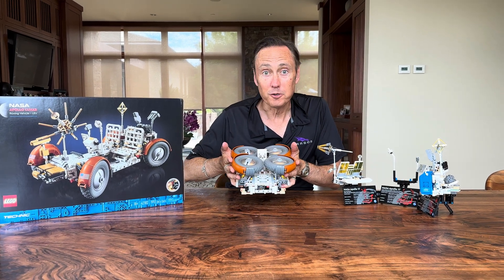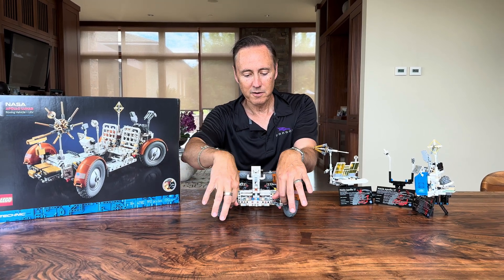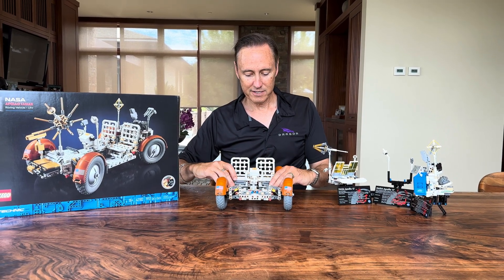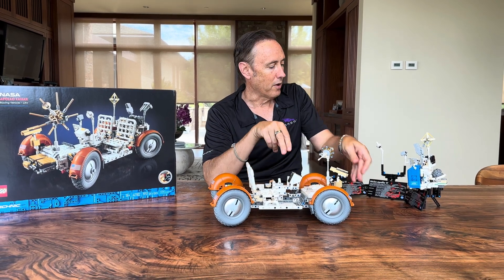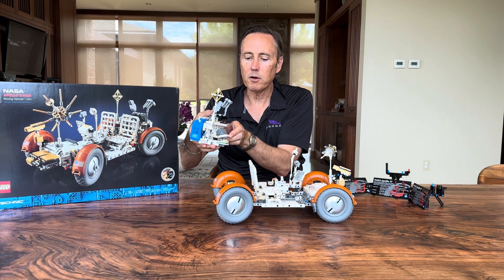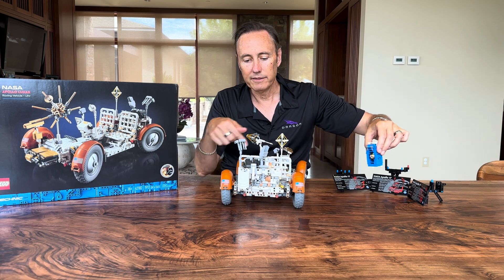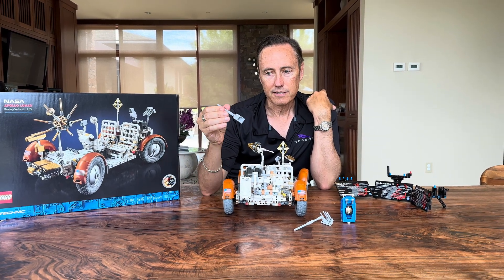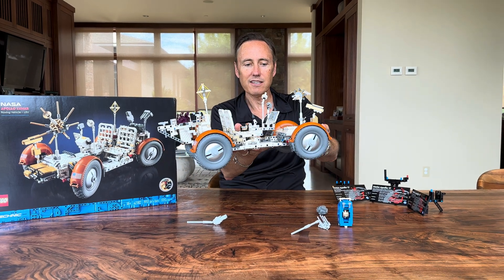The LEGO Lunar Rover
folding up like origami to fit in a bay of the Lunar Module. I noticed several tools that reproduce the Apollo artifacts I have at work:

1) Apollo 16 Rock Scoop — used for three days on the moon. From Charlie Duke

2) Traverse Gravimeter — gold plated unit used to measure the moon's gravitational field using a precise Vibrating String Accelerometer. More

3) Lunar Surface Rake — one of the larger hand tools The scoop, gravimeter and rake were among the tools carried on the rear of the Lunar Rover.

4) Apollo 17 Lunar Rover Maps — a LEGO brick shows the Apollo 17 EVA maps.  I have the flown originals